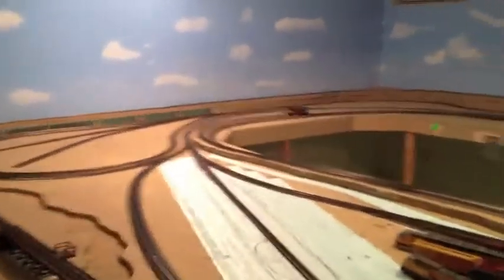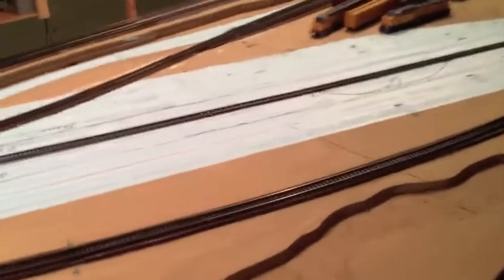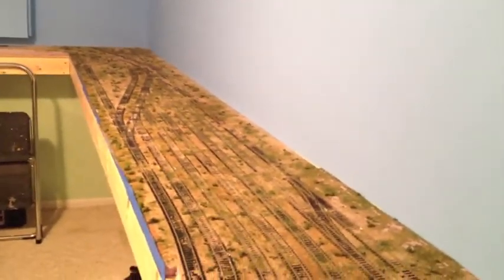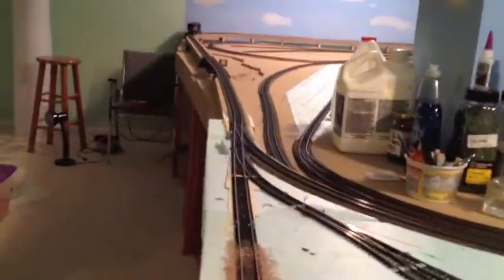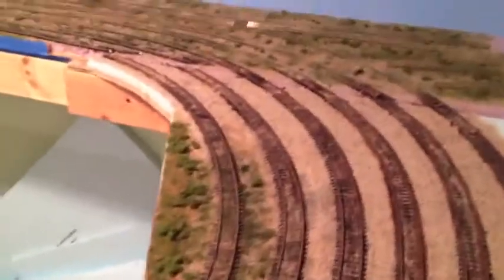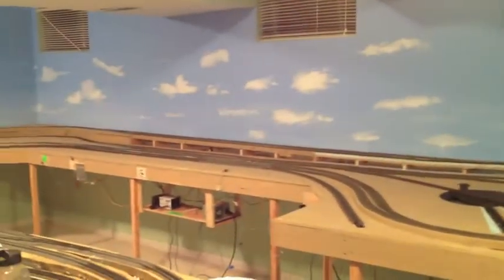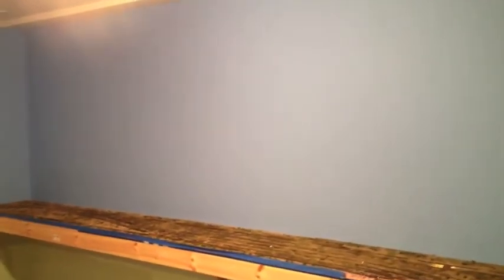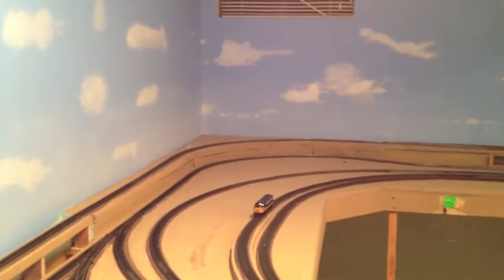Layout Update 4 30 2012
My HO Layout Update